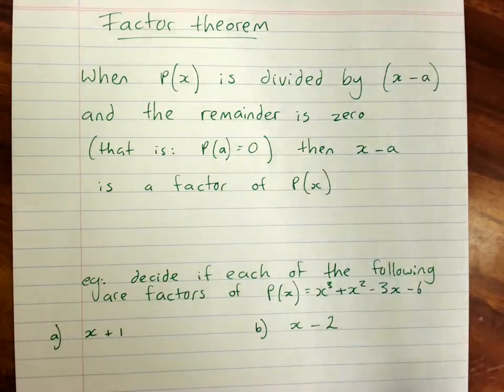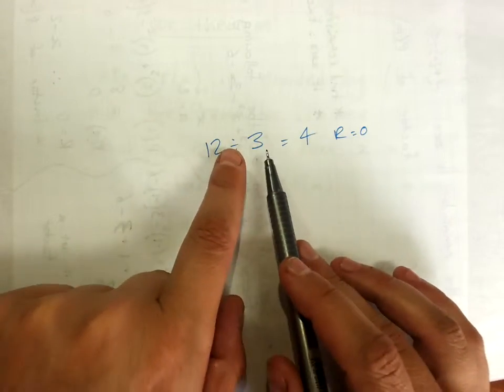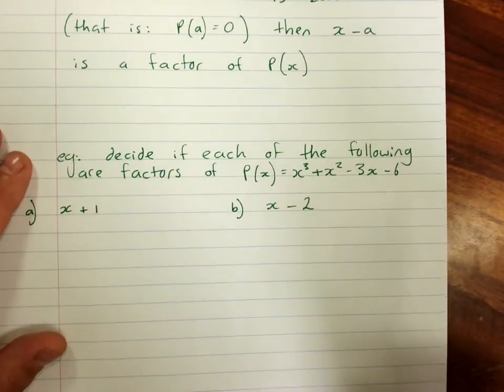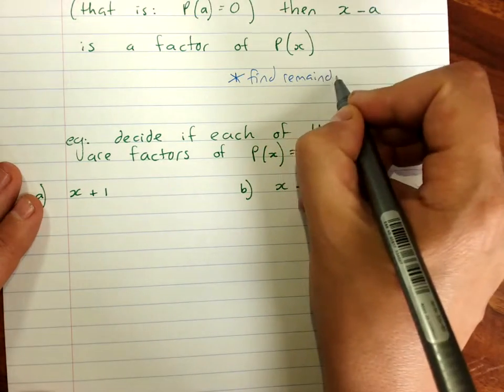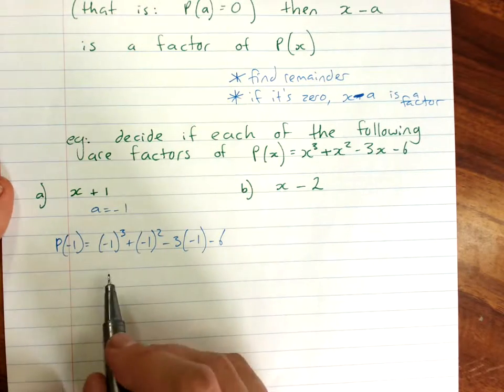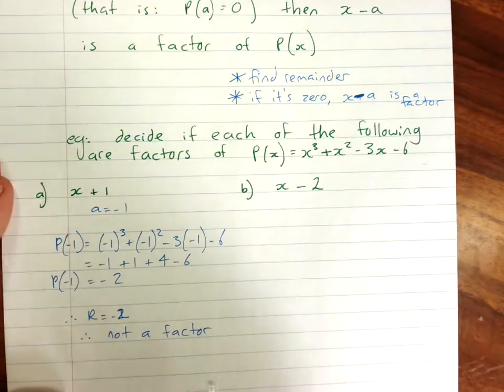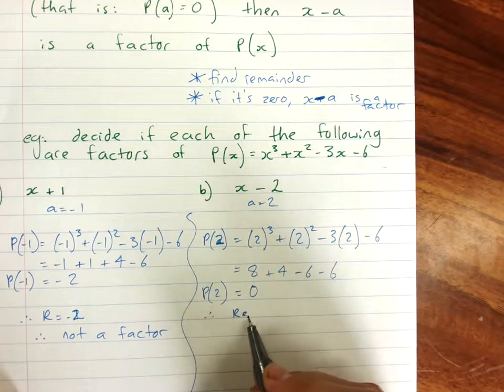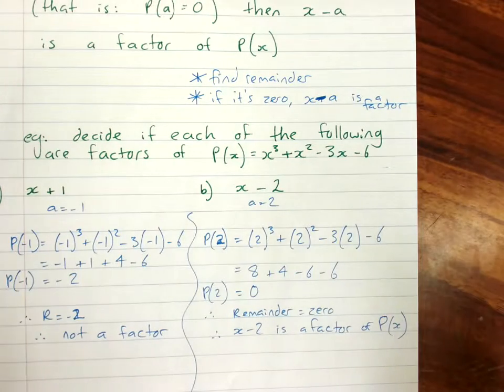Polynomials factor theorem